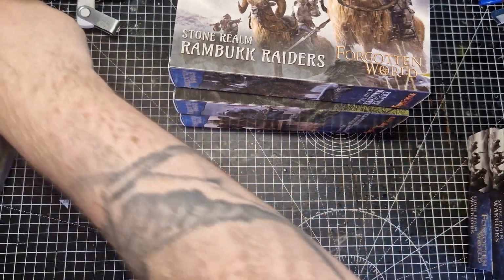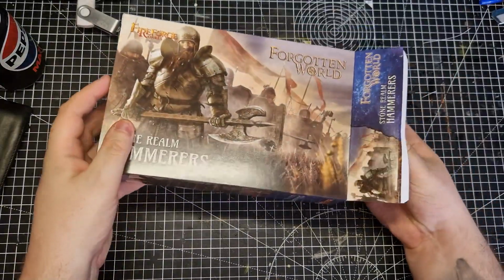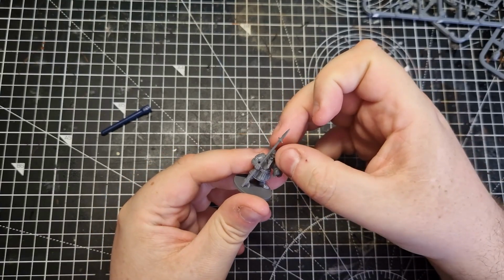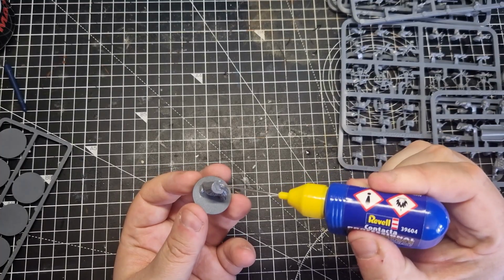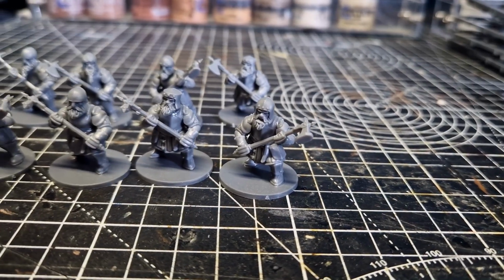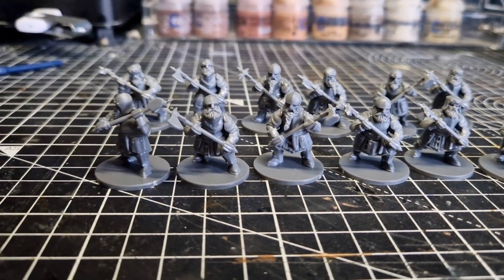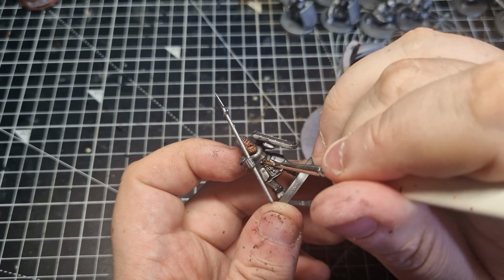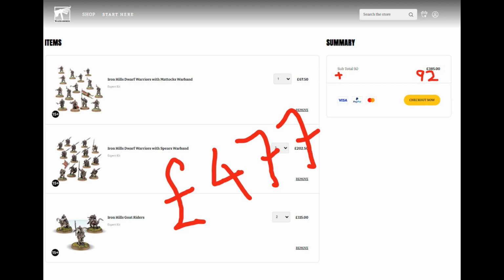MESBG Proxies: Iron Hills on a Budget!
In this video, I show you how I created an Iron Hills army at a FRACTION of the price of Games Workshop official miniatures.

Huge thanks to @JMACCAOA and @GuildloreGaming for their voice talents.